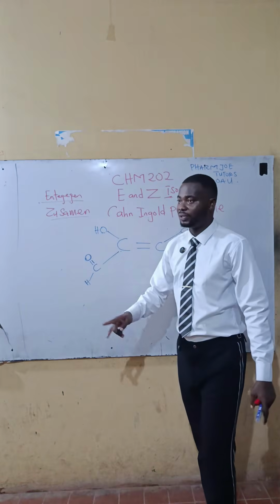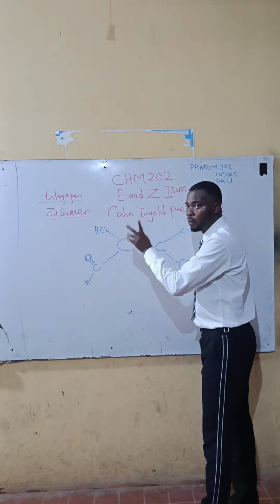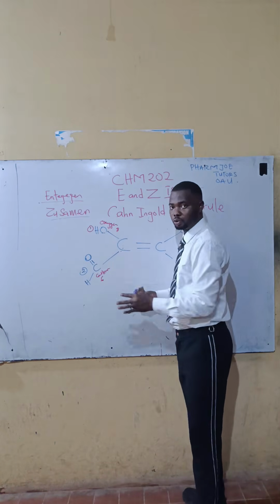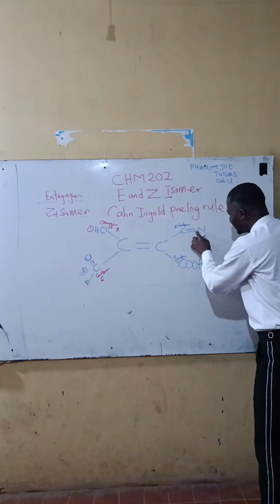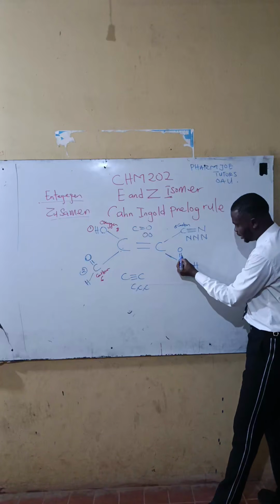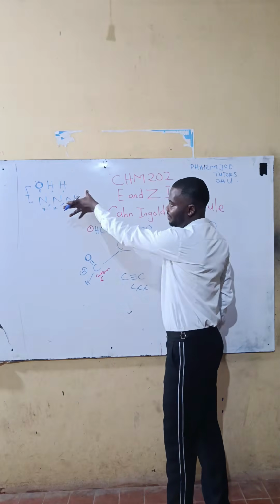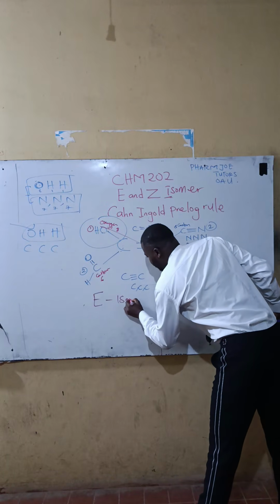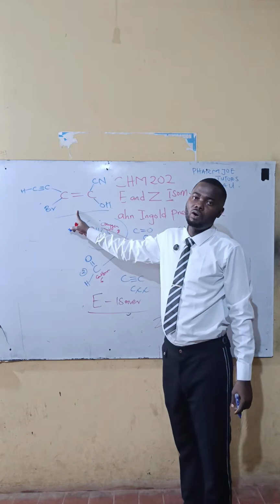E and Z isomer configurations